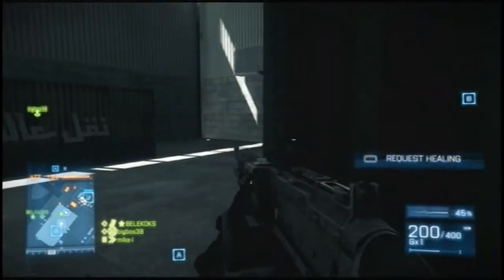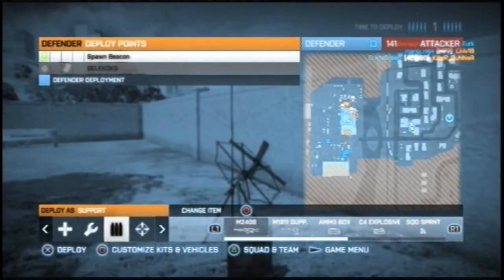Battlefield Tips and Tricks, Shooting and using firemodes + BF4 Beta Release Date!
The Battlefield 4 Online Beta release date is confirmed and i give tips on how to tame recoil and use firemodes in Battlefield 3